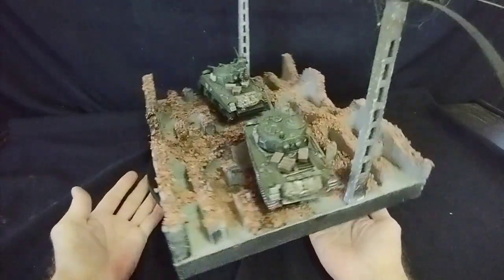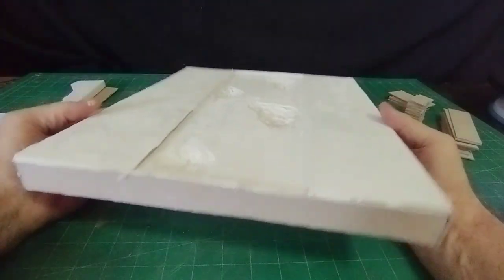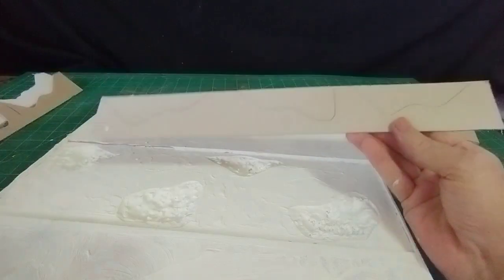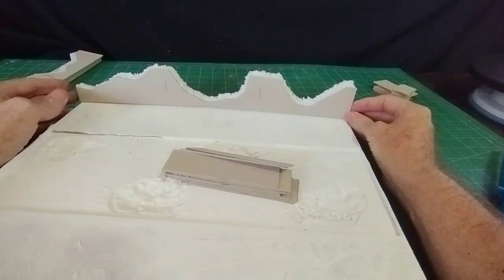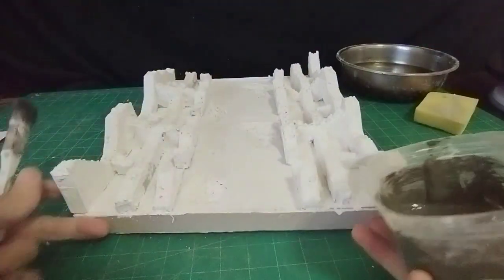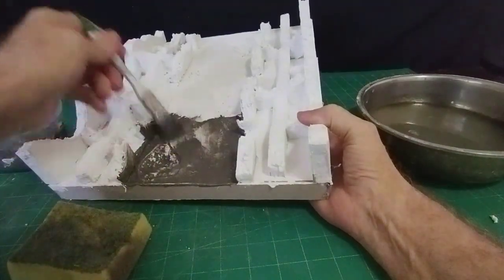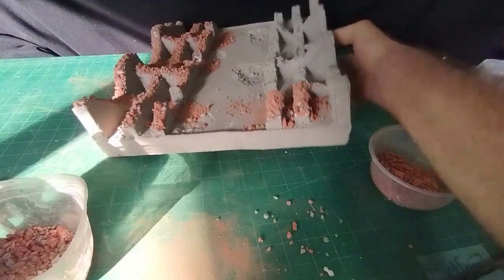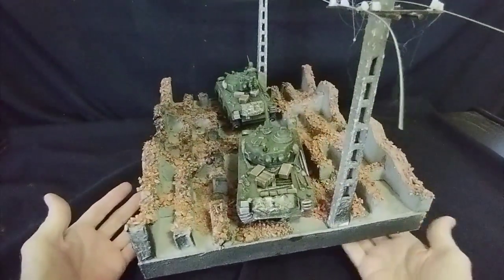"Desolation Ally" ww2 tank diorama. 1/35 scale step by step.